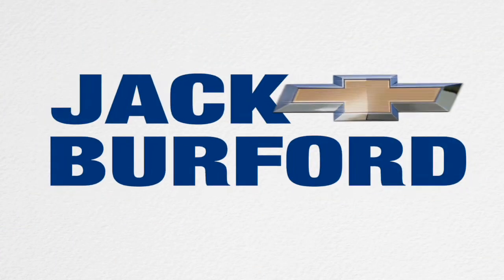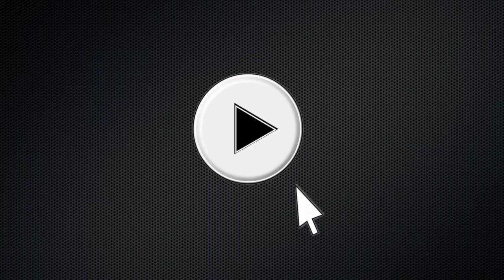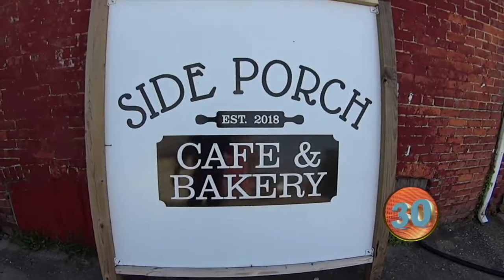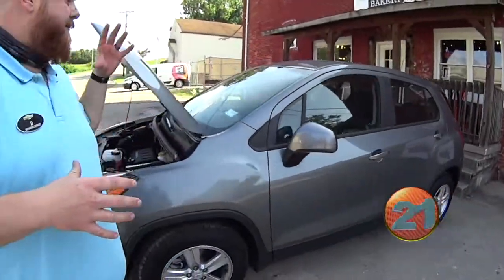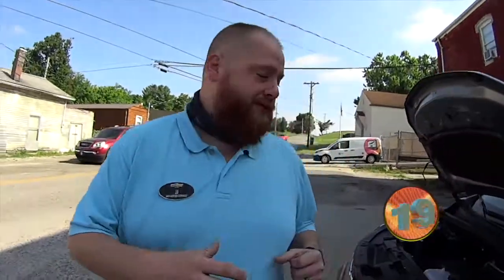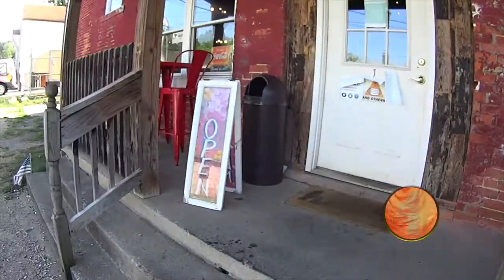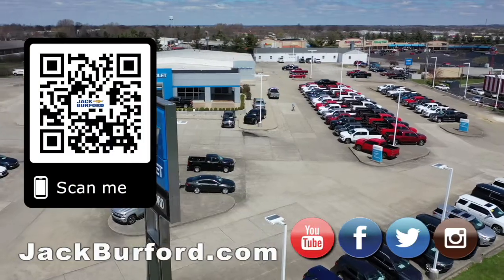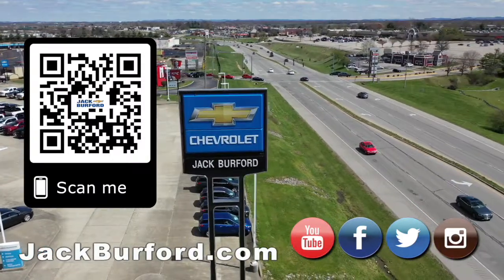2020 Chevy Trax Walkaround